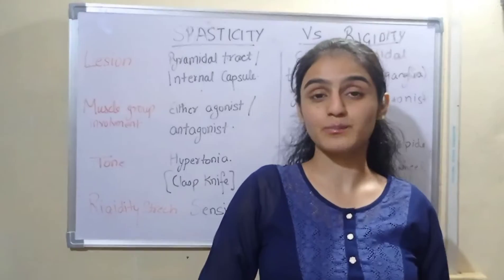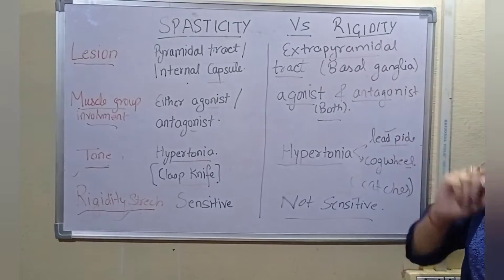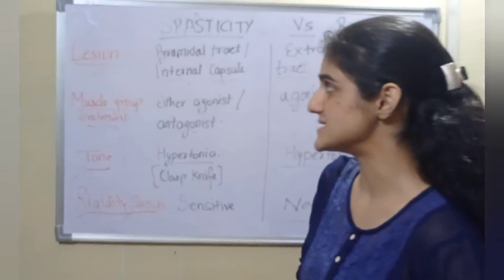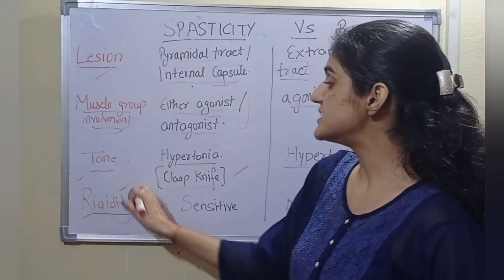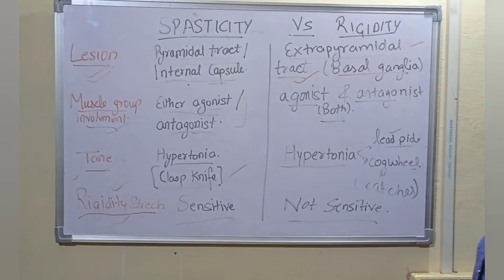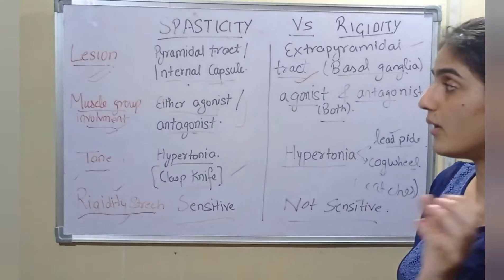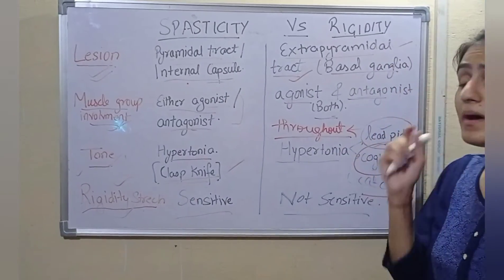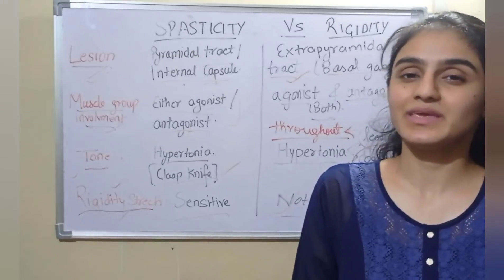HYPERTONIA | SPASTICITY vs RIGIDITY| IMPULSE PHYSIO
Hello friends
this video explains spasticity vs RIgidity .
By the end of this video you will learn about clasp knife spasticity , cog wheel rigidity and lead pipe rigidity.